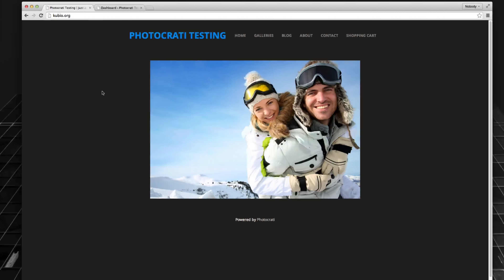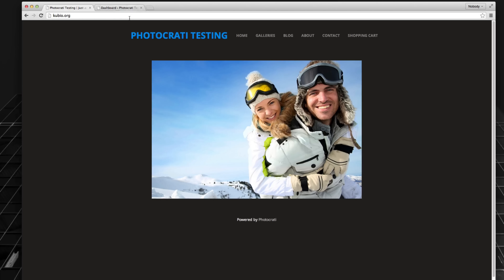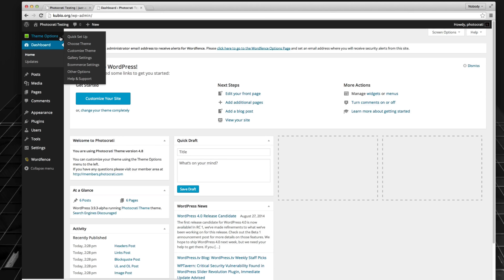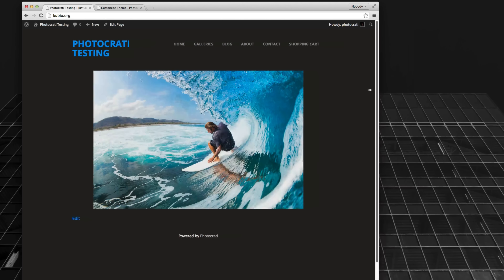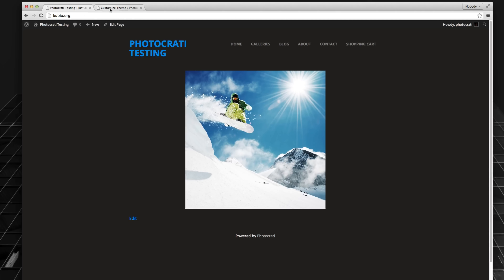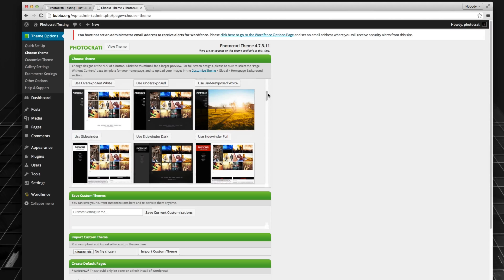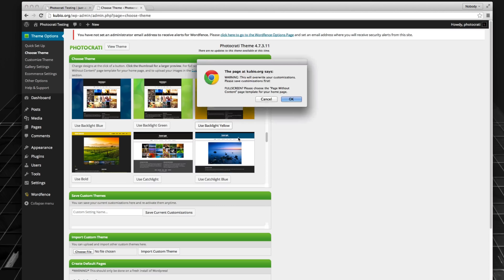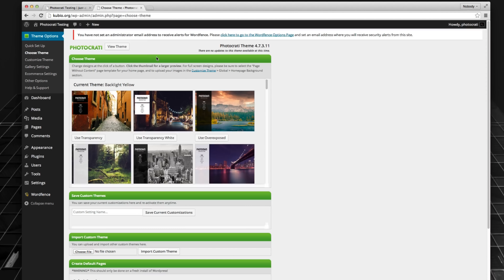Switching To Responsive (Modern) in Photocrati 4.8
In this video you're going to see how you can easily turn responsive capability on and off.